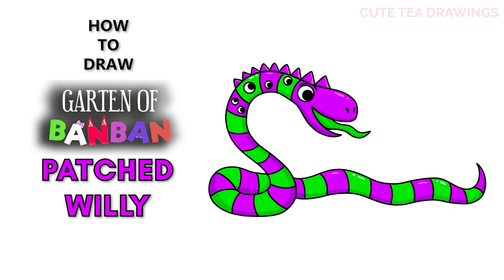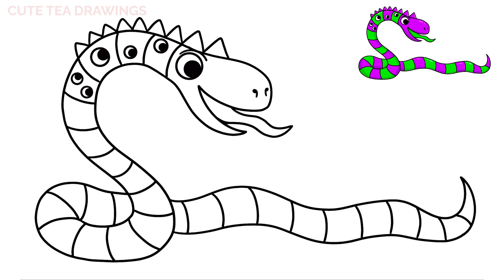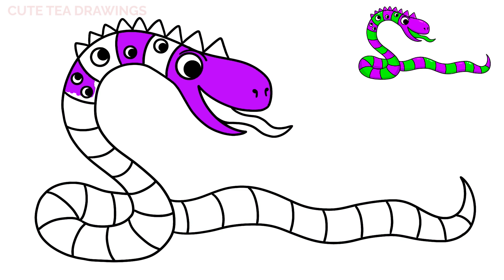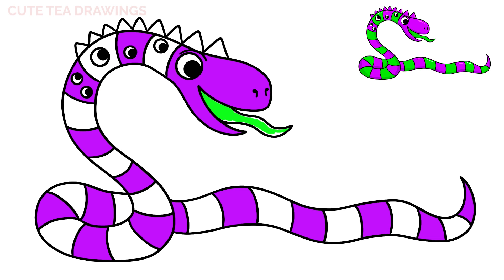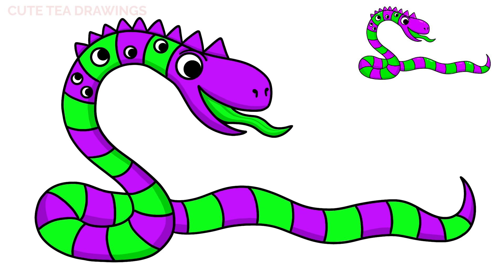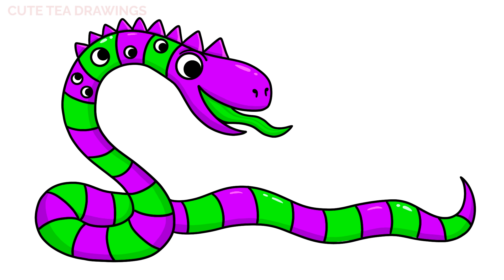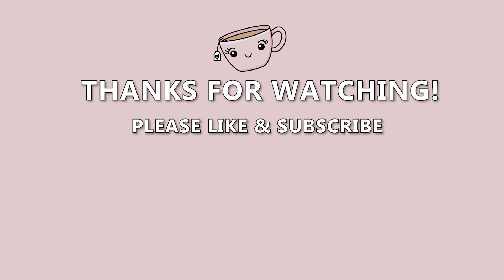How To Draw Patched Willy - Garten of Banban 4 | Easy Step By Step Drawing Tutorial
How to draw Patched Willy, the new purple and green snake monster from Garten of Banban game - Chapter 4.

Patched Wily is a newly introduced character that was used for Buggy Huggy's Garten of banban 4, he's a major antagonist in Chapter 4.

Patched Willy has purple and green scales and lots of eyes and he's smiling. This is similar to the Jester. His tongue is out as well and he's the only one who isn't hijacked besides Mr Grimm.

- 2020 iPad Pro 12.9"
- Apple Pencil 2
- Procreate App